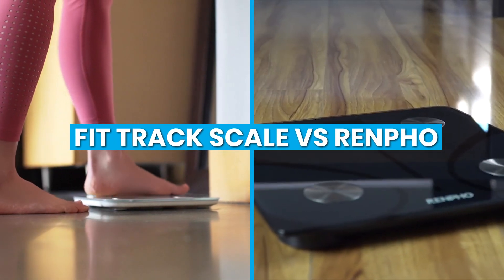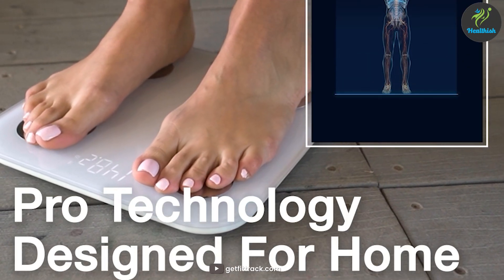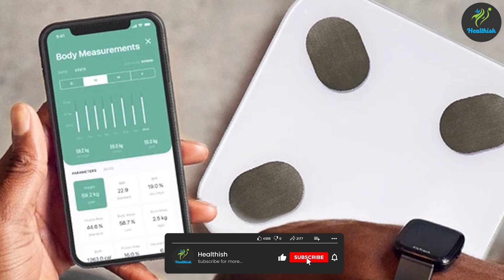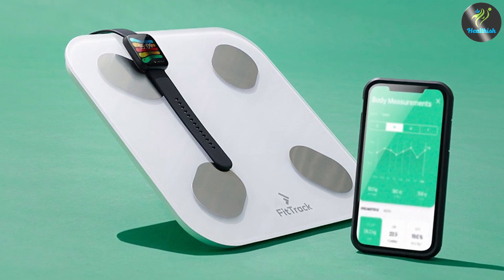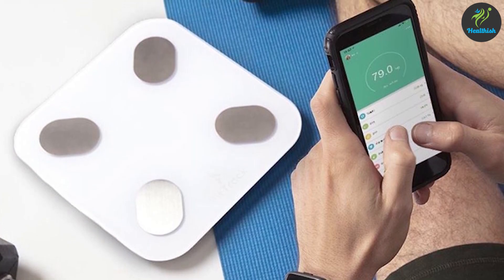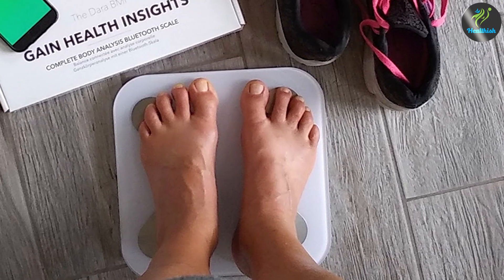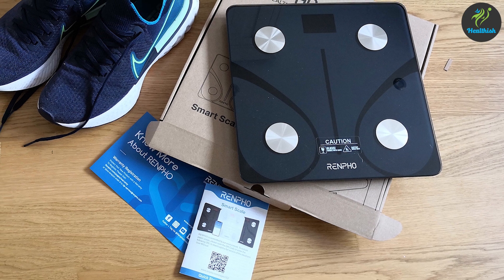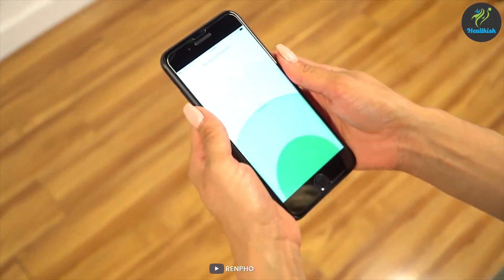Fit Track Scale vs Renpho: Which Smart Scale is Right for You?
In this video, we thoroughly analyze and compare the Fit Track Scale and Renpho, two popular smart scales on the market. We delve into their features, accuracy, and overall performance to help you make an informed decision. Discover which smart scale suits your needs best as we break down their capabilities and discuss their pros and cons. Whether you're looking for precise weight tracking or advanced health metrics, this video will guide you towards the right choice. Join us for an in-depth analysis and features comparison of Fit Track Scale and Renpho to find the perfect smart scale for your fitness journey.